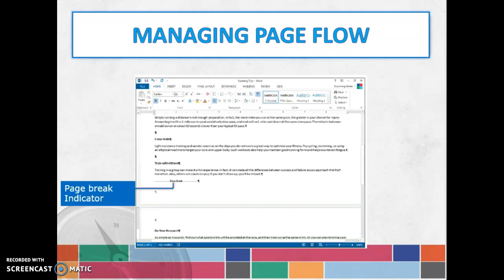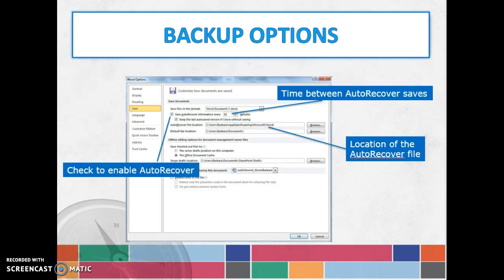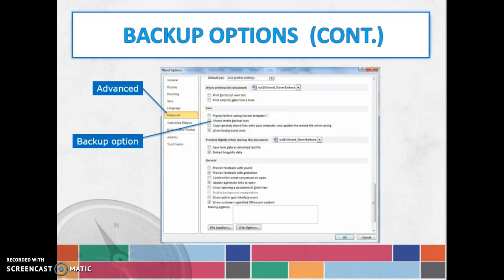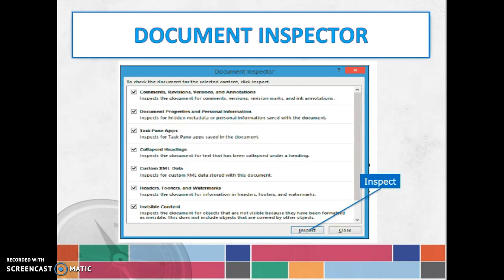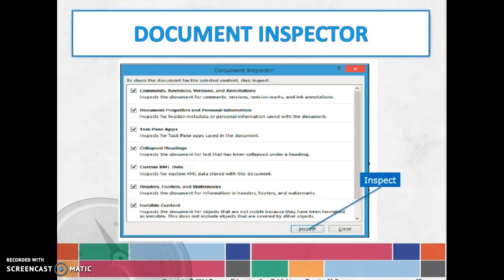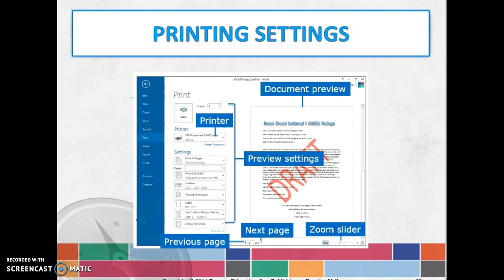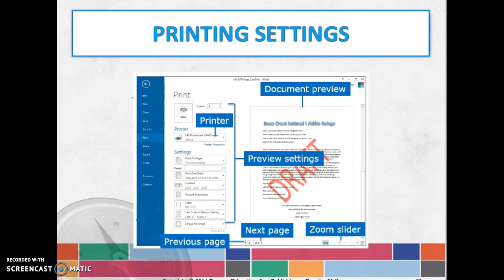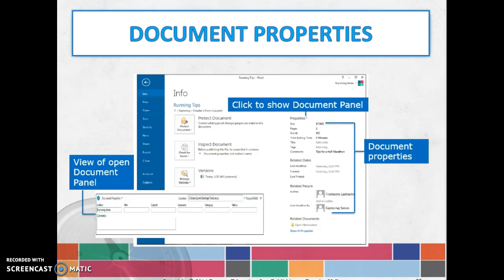Advanced Computers I - Week Four Presentation